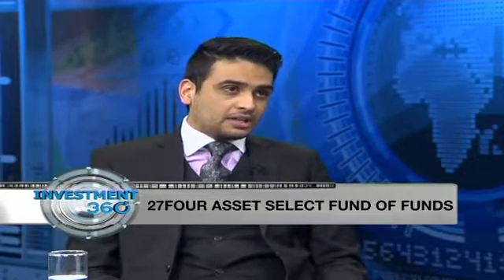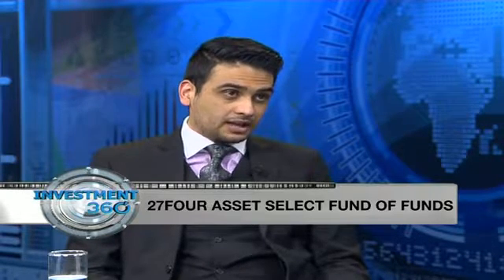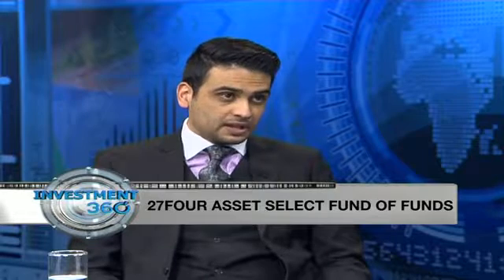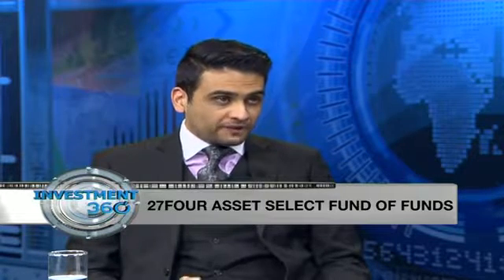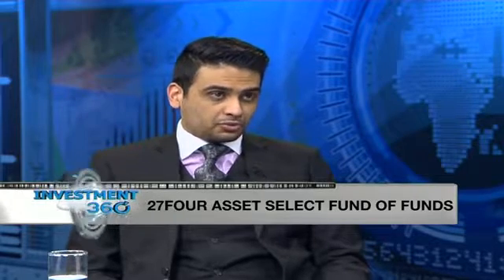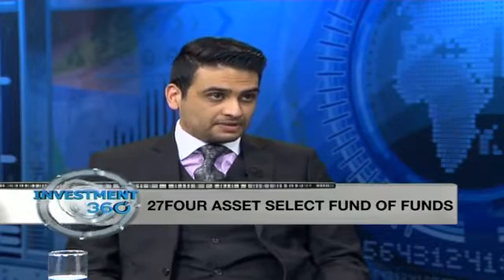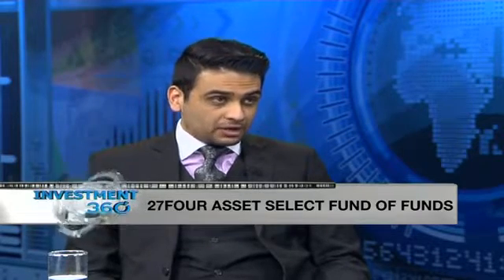Maximising investment returns over the long-term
Original Publish Date: || Wed, 05 Nov 2014 04:35:05 GMT || The 27four Asset Select Fund of Funds is designed to maximise investment returns over the long-term. Nadir Thokan, Investment Analyst, 27Four joins CNBC Africa for more on the fund.